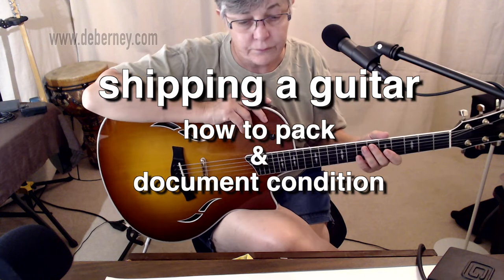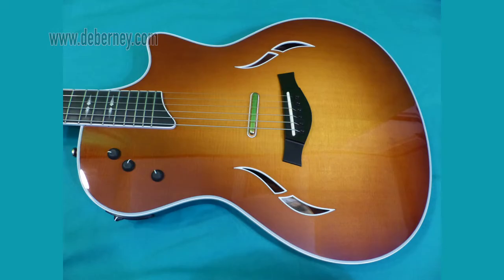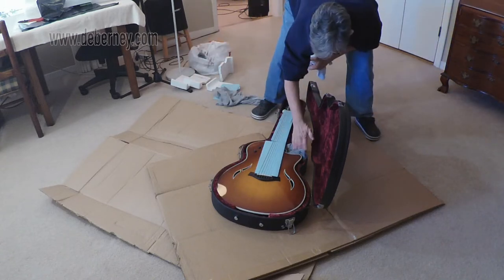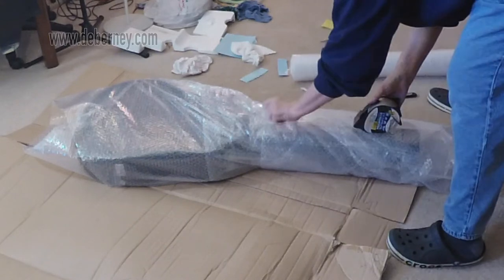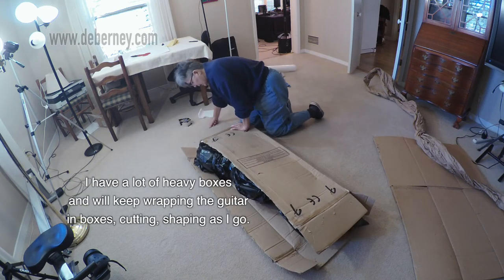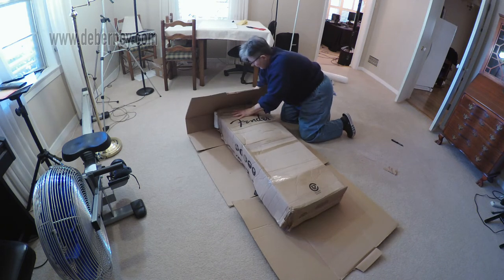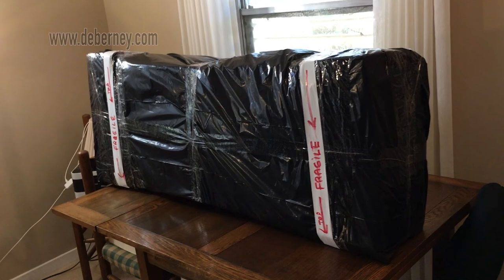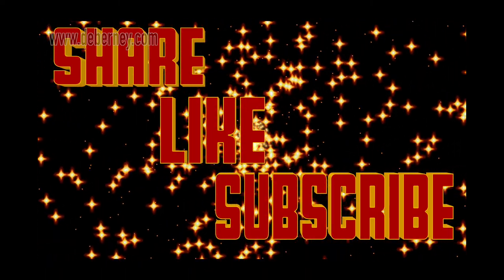SHIPPING A GUITAR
T-SHIRTS FOR MUSICIANS
CUSTOM T-SHIRTS FOR MUSICIANS

Packing tips and how to for selling your guitar and shipping.
Create your own box, packaging, protection against weather.
FEDEX has the best insurance and coverage so I went with FEDEX.

RECORDING (audio)
Behringer Xenyx X1204USB
Focusrite Scarlett
Zoom H4n Pro
Zoom H5
Zoom H6
Zoom R16
Zoom R24

MICROPHONES
Audix OM 2 Dynamic Microphone
Rode NT1 Condenser Microphone
Shure SM 57 Dynamic Microphone
Shure SM 58 Dynamic Microphone

CAMERAS
Canon Vixia HF R800
GoPro Hero 7
Panasonic LUMIX FZ300
Logitech C922
Zoom Q4n
Zoom Q8

COMPUTERS
Apple iMac
Apple iPad
Apple iPhone 7 Plus
Apple Macbook Pro

SOFTWARE
Logic Pro X, Final Cut Pro X